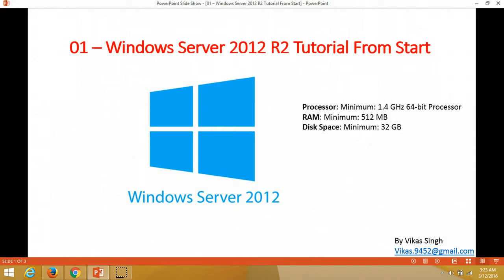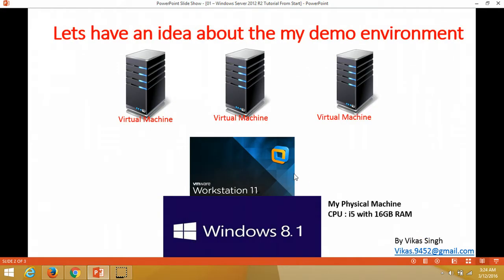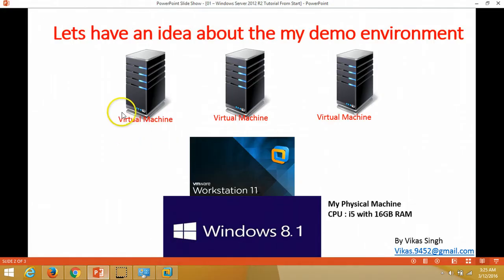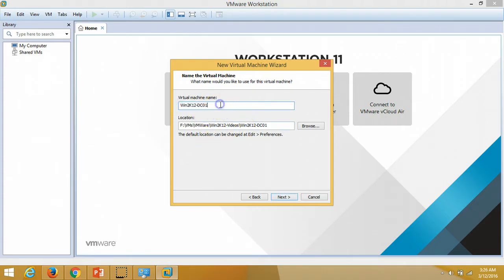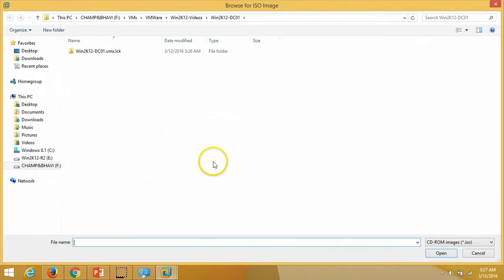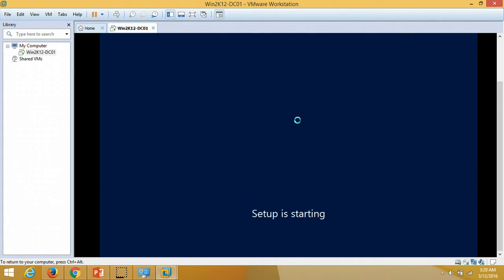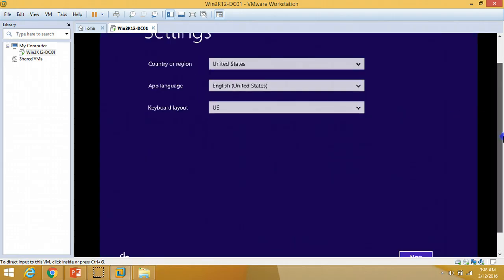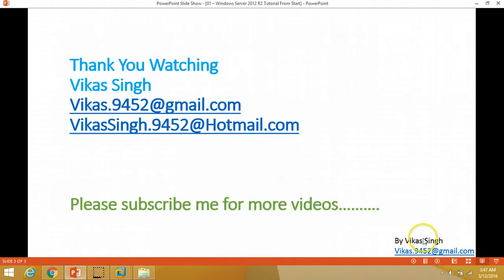01 – Windows Server 2012 R2 - Tutorial Introduction Video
Hi Friends,

01 – Windows Server 2012 R2 Tutorial From Start

Thanks
Vikas Singh